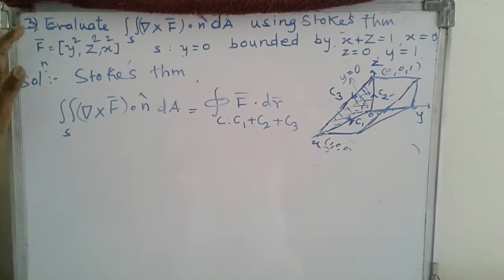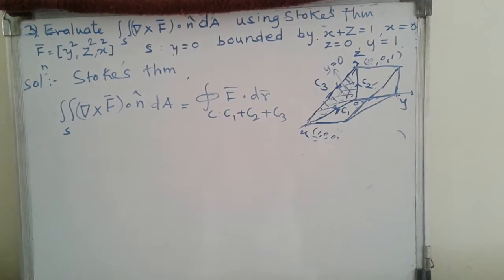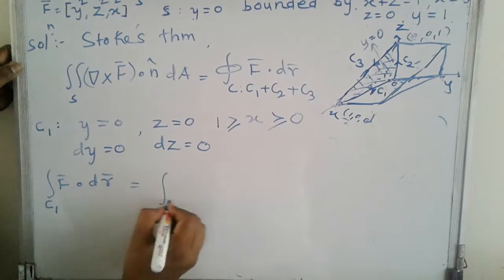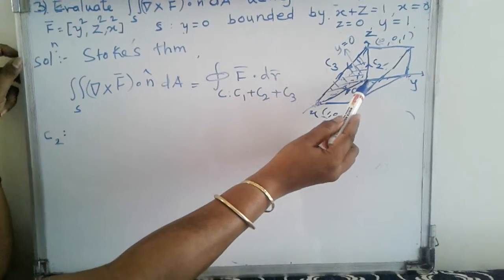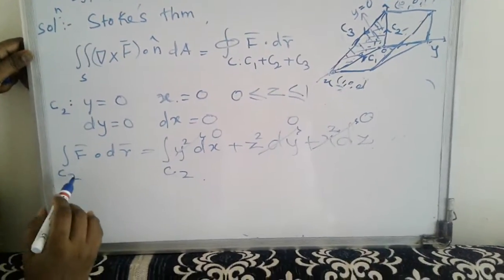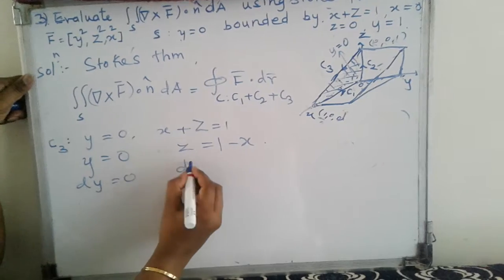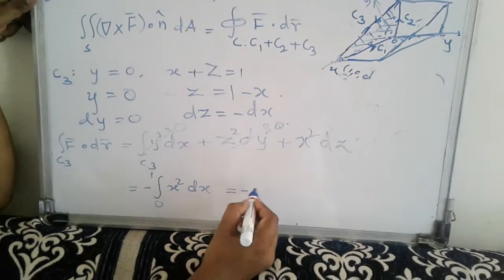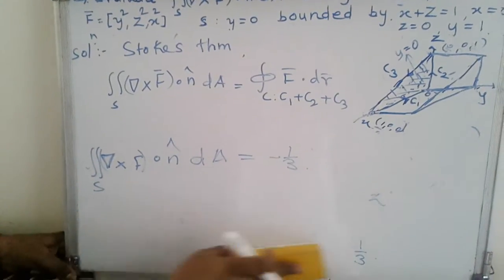Part 4) Using Stoke's theorem evaluate the surface integral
Using Stoke's theorem evaluate the surface integral